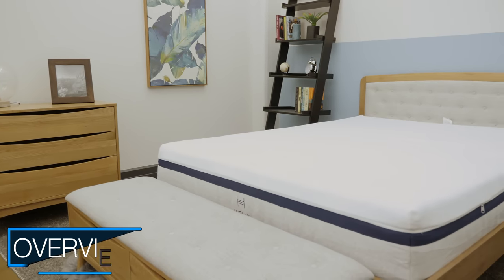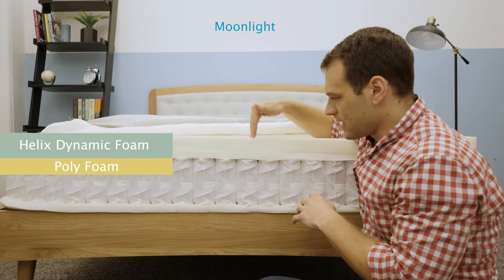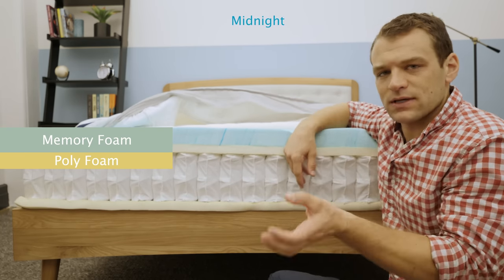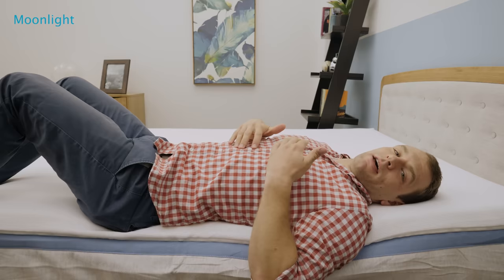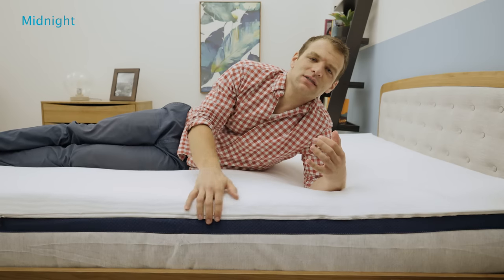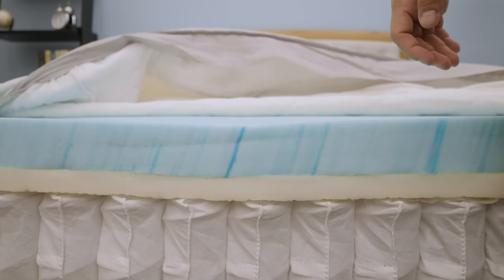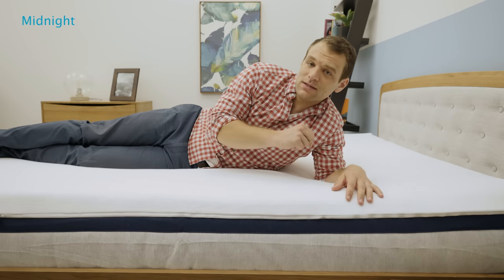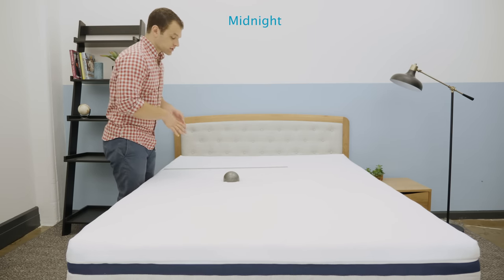Helix Mattress Review (UPDATED) - New Line Of Beds, Same Comfort?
✅ Click the link to SAVE up to 25% on the Helix mattresses and get 2 FREE Dream pillows!

For this review I’ll be digging into the suite of new beds from online mattress company Helix, a popular brand known for its wide variety of mattresses. The latest product line includes six different models of various firmnesses and feels, but I’ll only be looking at two of them: the Moonlight and Midnight.

Will these freshly launched beds live up to the hype of their predecessors or will they fall short of their custom-made comfort? I won’t know until I put them to the test, examining how they sleep and how they feel to determine whether or not one of them could be the mattress of your dreams.